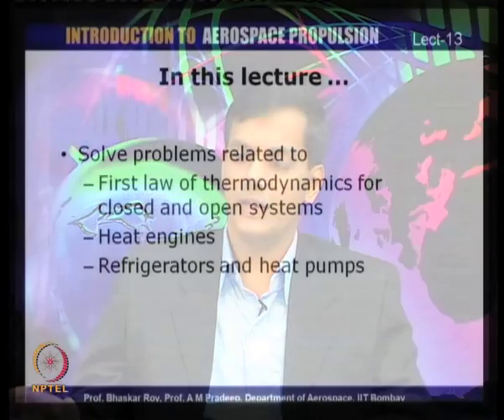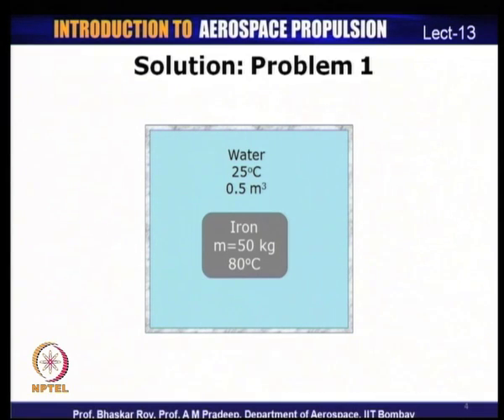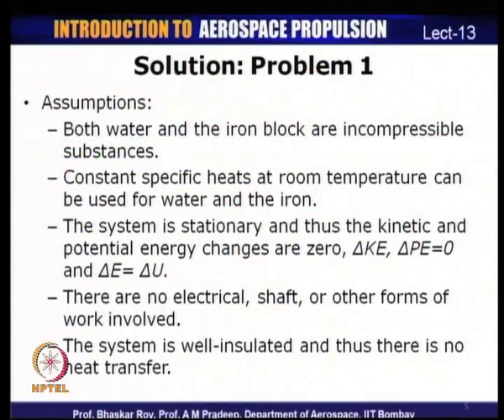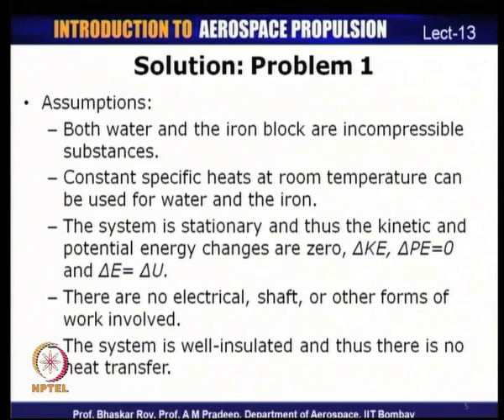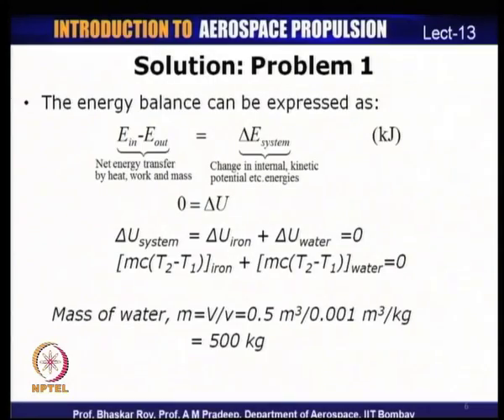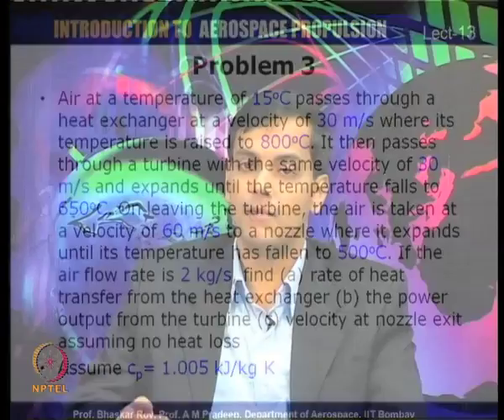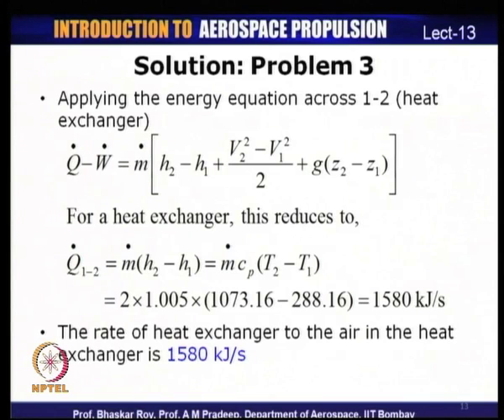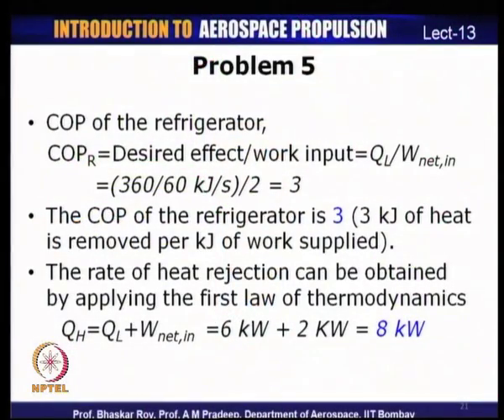Mod-01 Lec-13 Tutorial